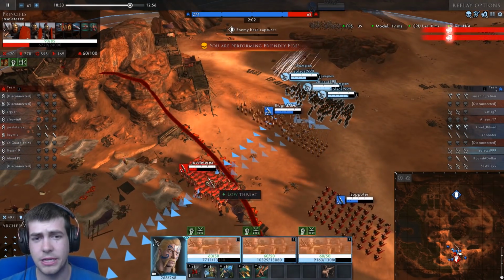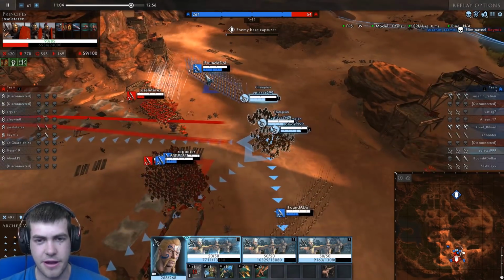Total War ARENA - FIGHT FROM THE SHADE! - Barbarian Archers With Ambiorix!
We're back with some more Total War Arena and more Ambiorix Gameplay! Not everyone's favorite commander I understand but with it being the Barbarian Archers weekend and Ambiorix being a new commander i'm quite enjoying playing him :-D